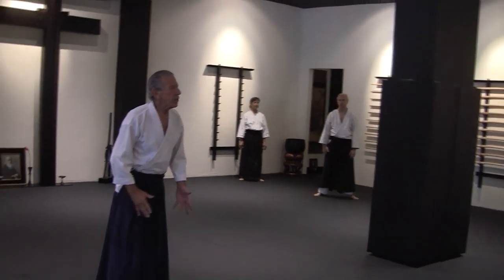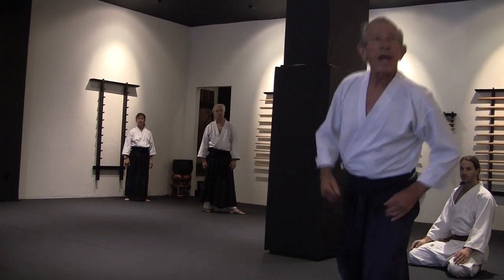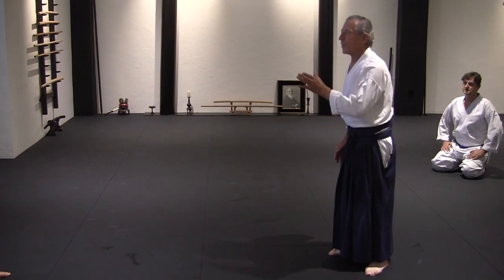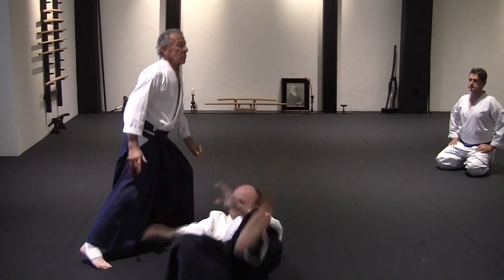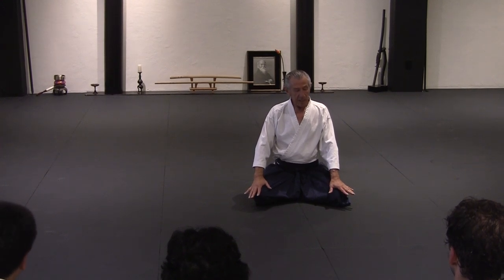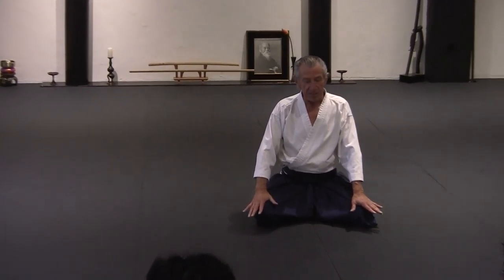Fudoshin Opening Nadeau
Nadeau Shihan at the opening of Fudoshin Dojo. Including his chant blessing the dojo.